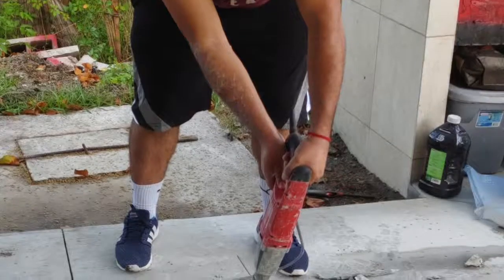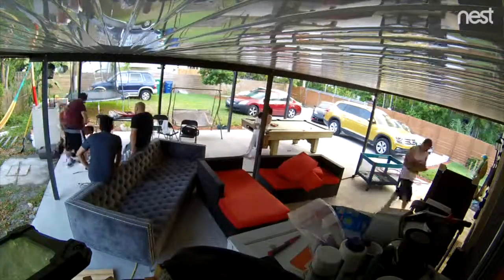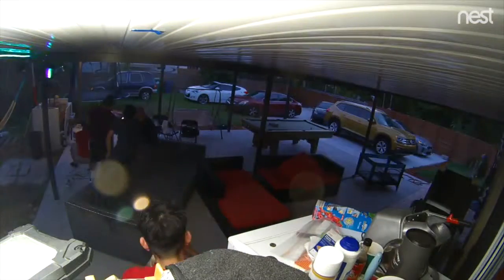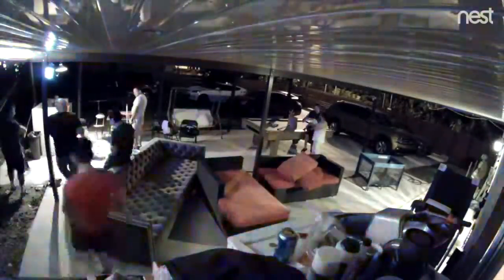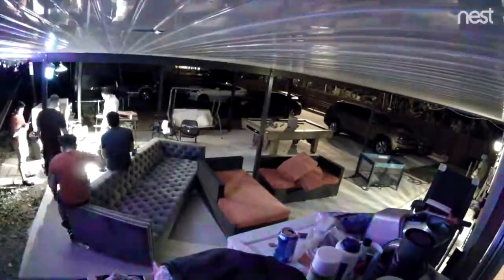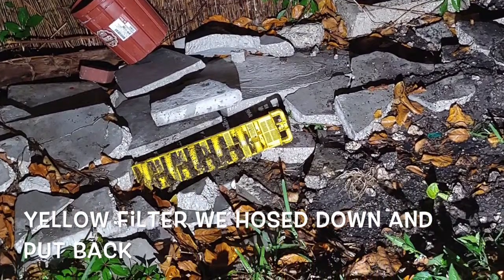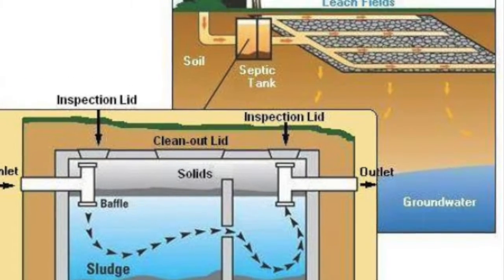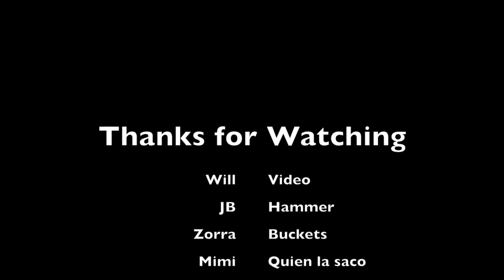Septic Tank Nest Outdoor Time Lapse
I had a clog in my septic tank and the wastewater was not draining properly. I noticed a bad smell from time to time. Came to find out after removing the grass and dirt the water was overflowing from the septic tanks lid. I needed to chip hammer my backyard deck to get access to the second lid and then unclog the filter. We've had several kids birthday parties, next time were going to Chucky Cheese Lol..

Nest Outdoor 2 minute time lapse of a little under 3 hours of footage. DYI FYI